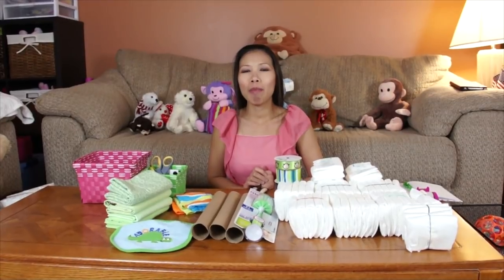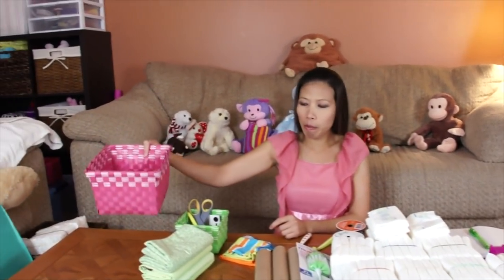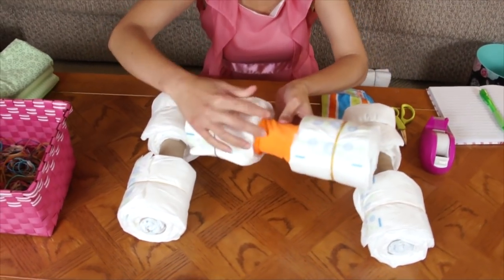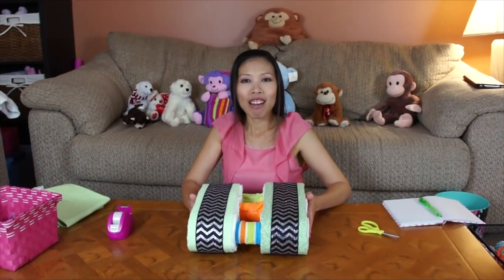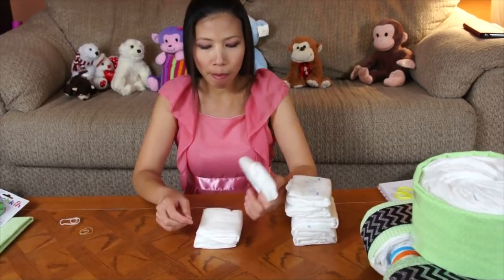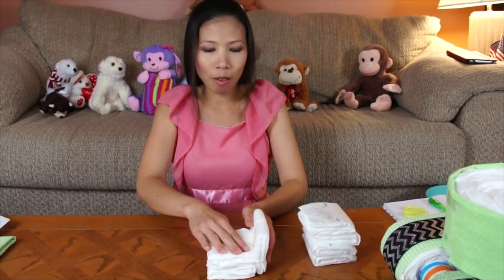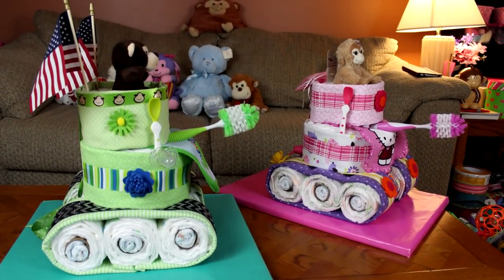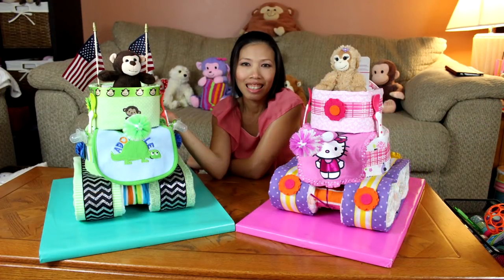Diaper Cake Tank (How To Make)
Hi Everyone, here is a quick video I made on how to make a Diaper Cake Tank. Many Military Families request I make it. I hope you like it. Thank you so much to the Military for protecting our country!

Items Needed to Make Diaper Cake Tank:

58 Size 1 Diapers
4 Receiving Blankets
3 Baby Wash Clothes
3 Paper Towel Rolls
1 Baby Bib
2 Baby Spoons
1 Small Stuffed Animal
1 Roll 2-1/2 inch ribbon (For Tracks)
1 Roll 1-1/2 Inch Ribbon (General use)
1 7/8 inch Ribbon (Around Top)
1 Bottle Brush

Misc. Items Needed:
Rubberbands
Tape
Paper Clips
Random Acccesories of your choice (Flowers, Flags etc.)

The Intro and Exit Music in this video is Self Owned and Self Created.

Tag Words:
Diaper Cake Tank, Diaper Cake, Baby Shower, Nappy Cake, Gift, Party, New Born, How To